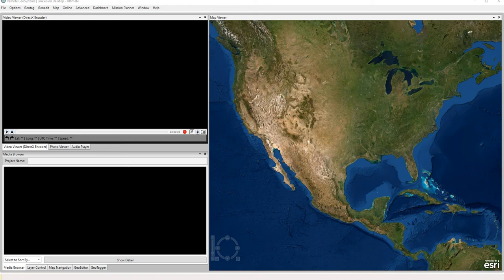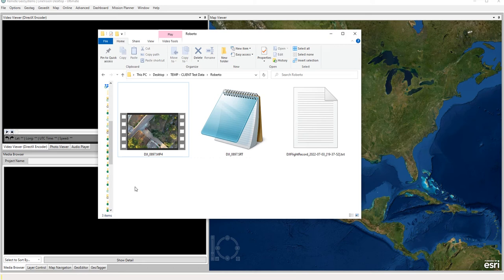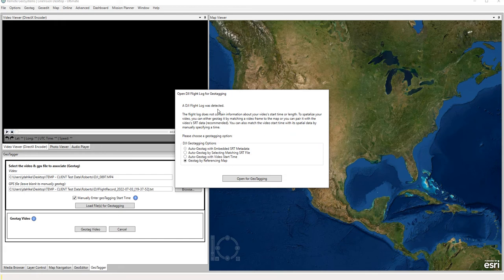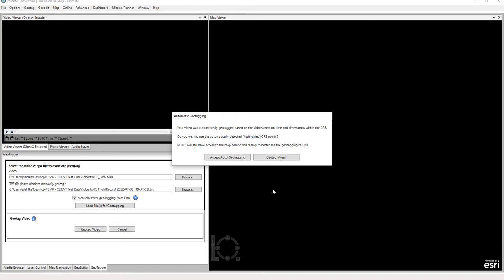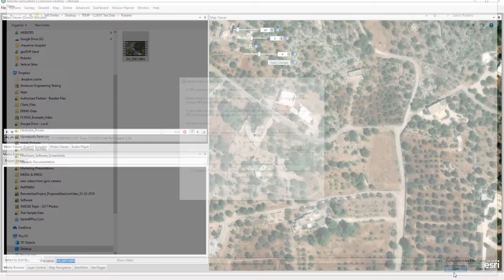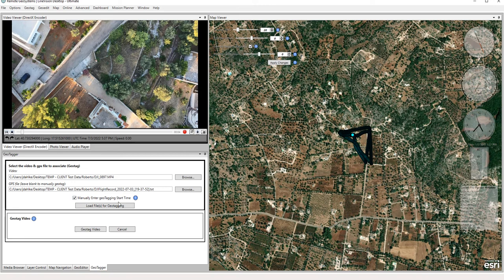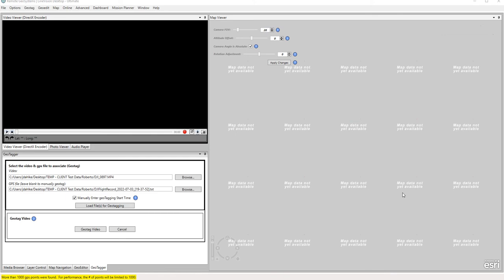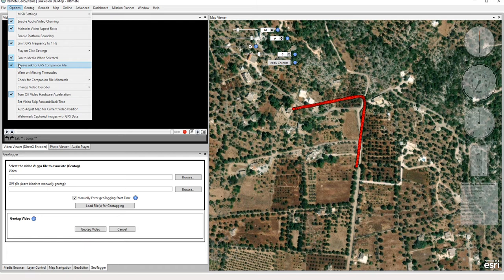How to Geotag DJI Drone Videos Flight Record Log .TXT & .SRT Files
This video shows you how to "Automatically Geotag" DJI Drone Videos using Flight Record Log .TXT along with the video's .SRT File.

UPDATE: This feature now also supports CSV files from Airdata UAV that were originally uploaded as a Flight Record Log .TXT file.